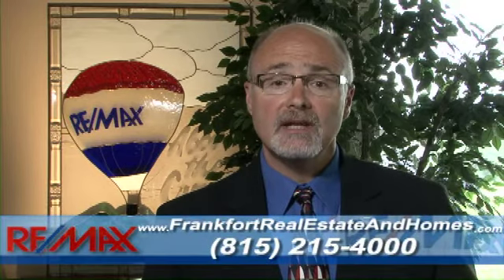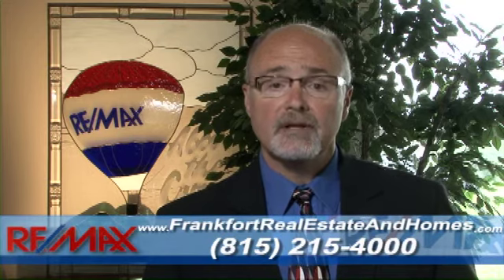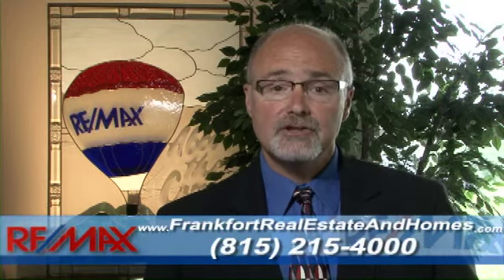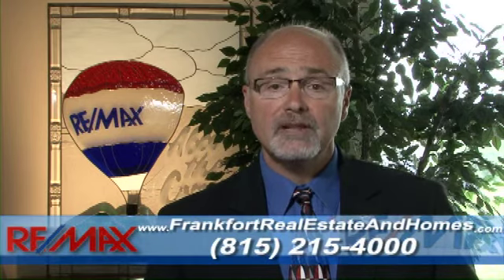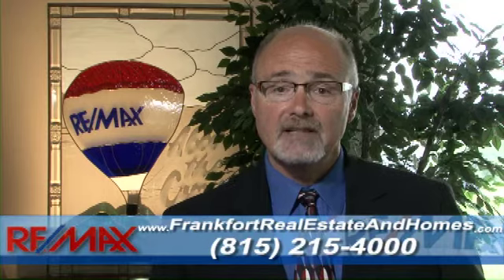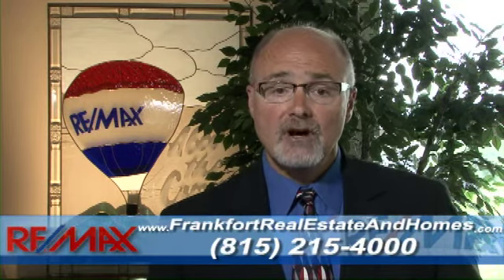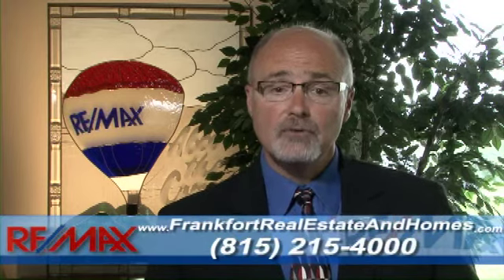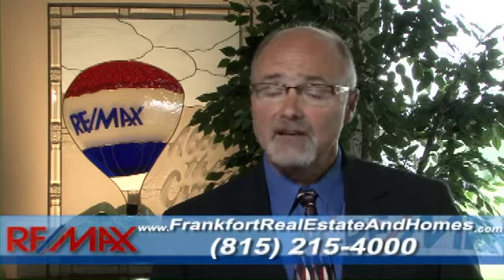Frankfort, IL Real Estate l Frankfort, IL Real Estate Agent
Hi, I'm Leo Koulouris broker owner of RE/MAX All Properties in the Frankfort area. Thank you for taking the time to watch this video. We would like to give you something very special, but first I would like to share some powerful information with you.

Do I need to have the home inspected when buying a new home?

Absolutely without a doubt you need to have your home inspected. We will check for health and safety issues and mechanical issues. As we go through the contract process we're going to inspect or we will hire an inspector and we'll look on the outside of the property, we'll go all the way around, we'll start up at the roof all the way down to the foundation. We'll go inside the property, we'll start upstairs either in the attic into the rooms checking the windows, the electrical outlets and working our wall all the way down to the kitchen checking the electric in the kitchen. Your appliances if they are staying with the property all the way down to the basement for the mechanicals. We check the heating and cooling, cooling is whether it is winter or summer we can check the cooling but in now of times we can check the cooling. We'll open up the electrical box and see if there is any double taps and make sure that the electrical is all done correctly. It's very important and it's of good peace of mind for you to know that your home is done correctly. If there are any issues then we will address them at that time and if there are issues there are a lot of times especially if it's health and safety and major problems with the plumbing or electric the sellers weren't even aware of it and it's great to address it at that time.

Now what I would like you to do is go to our website and see how you can get access to a free marketing evaluation along with monthly property updates for your neighborhood. In addition, we will send you 25 free videos answering the most frequently asked questions. These videos will give you insider tips and advice on buying and selling property. We would love to speak with you today. Take care and God bless!

Frankfort Real Estate Agent
Leo Koulouris
Broker/Owner of RE/MAX All Properties
1938 E. Lincoln Hwy, Ste 218